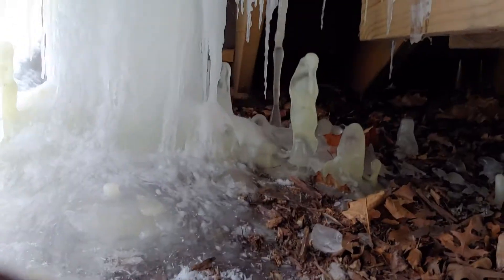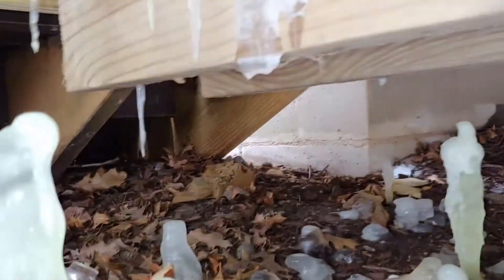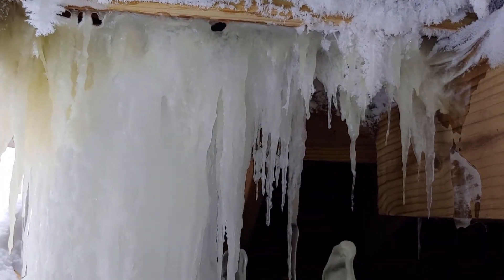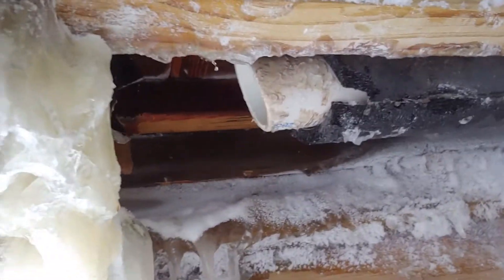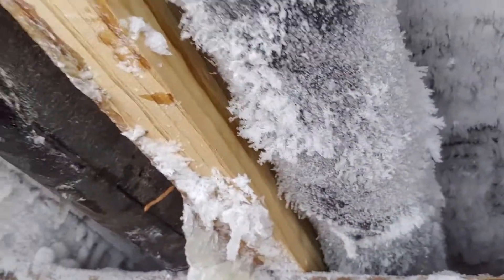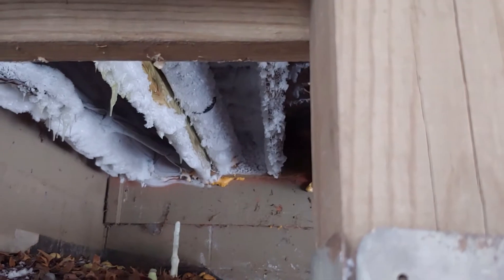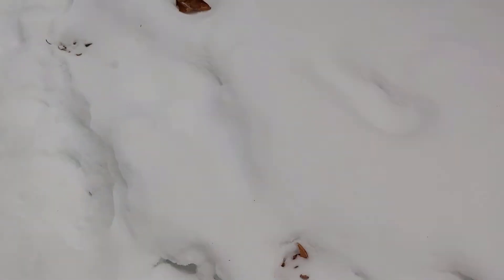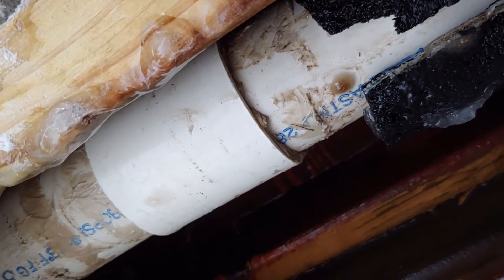venting issue under deck 10 below zero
Probably homeowner cut this pipe for some reason and then duct taped it back together. It was leaking and froze up in sub zero weather.